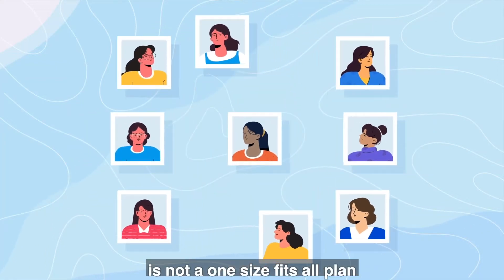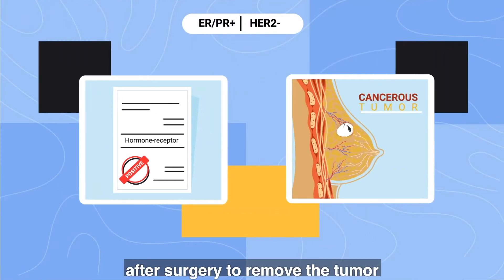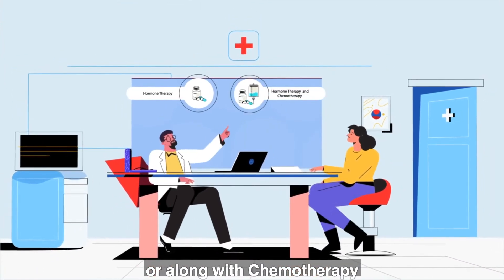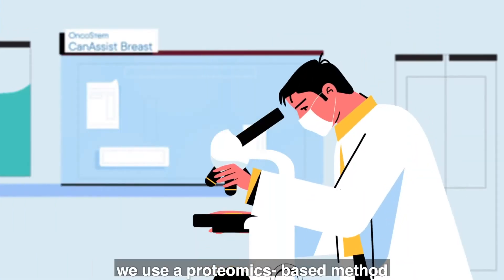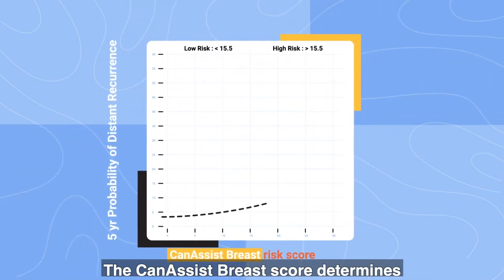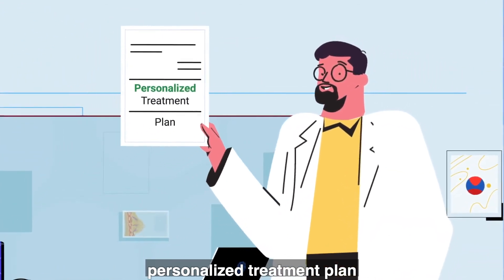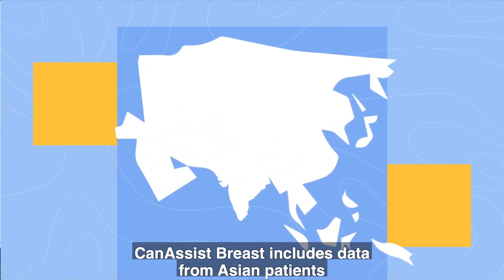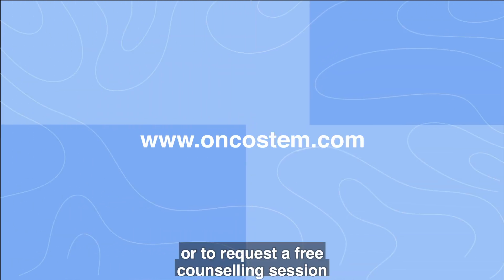Personalize Your Cancer Treatment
You are unique, and so is your cancer. Why generalize your treatment when personalization is the key? Treat your cancer by knowing your breast cancer recurrence risk.